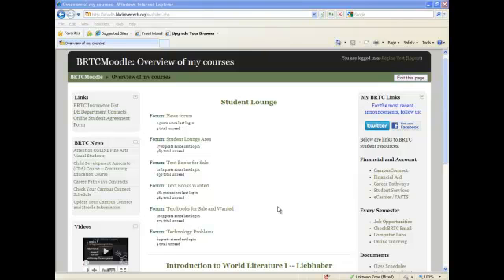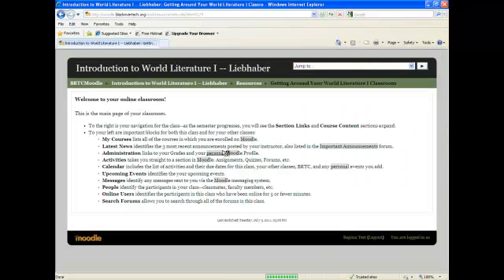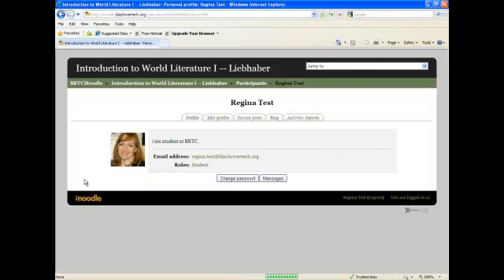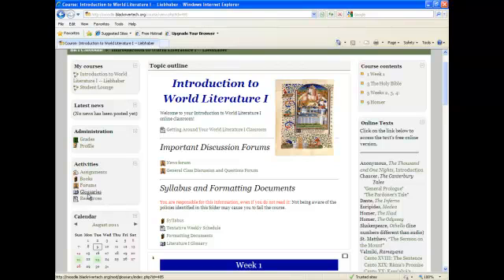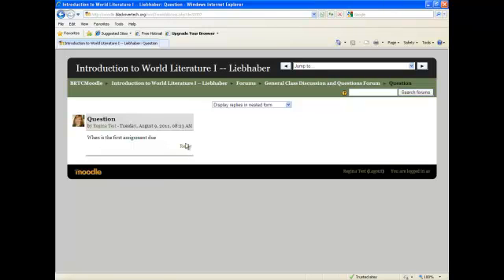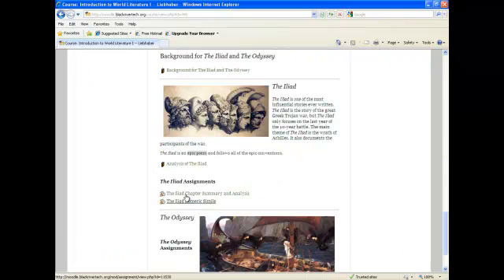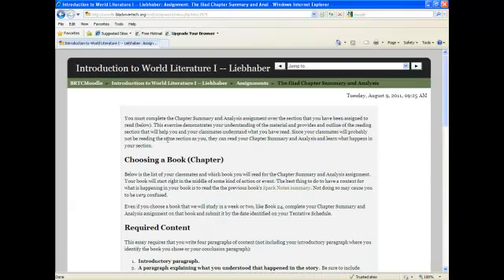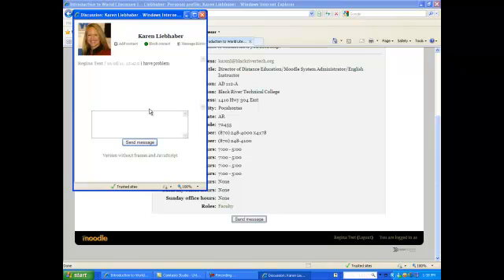Student Navigation of Moodle.mp4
How to navigate Moodle for students.